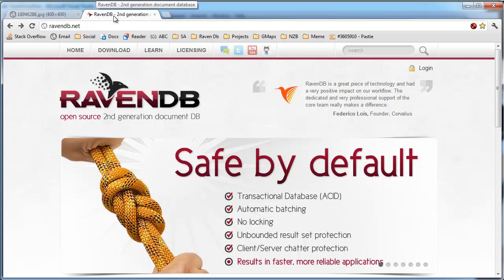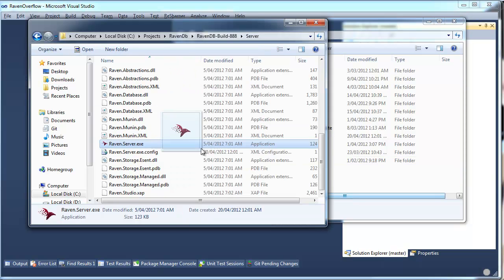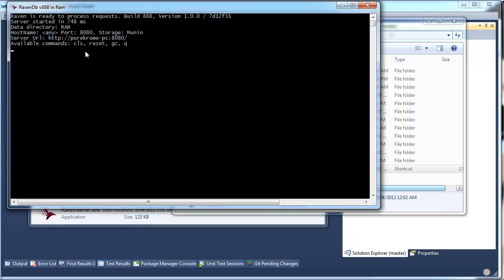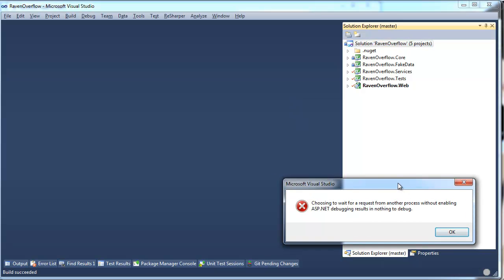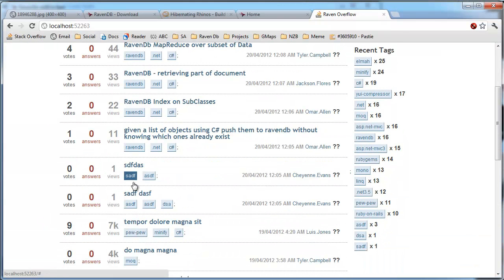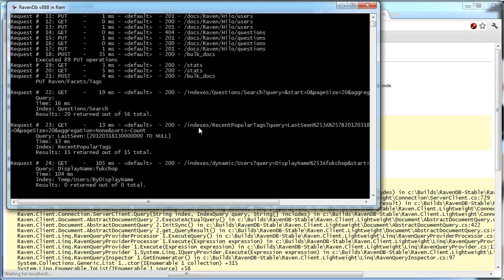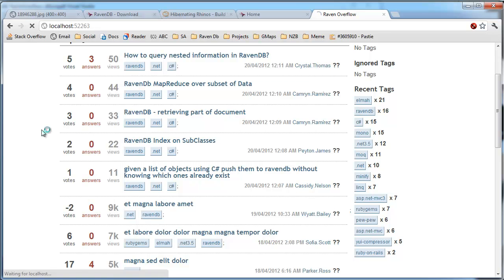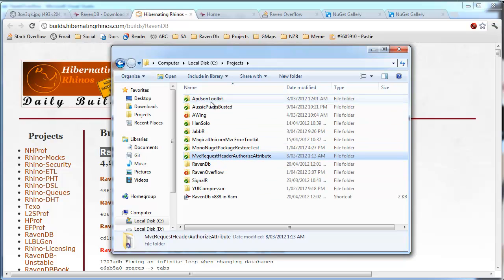RavenDb - How I use it for Day to Day Development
Here I show you how I use RavenDb for day to day development with my .NET solutions.